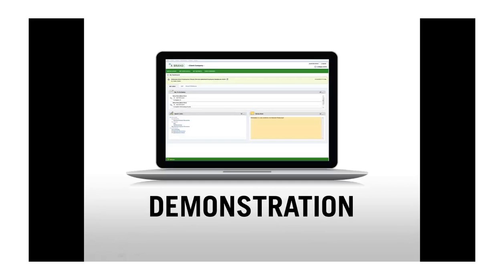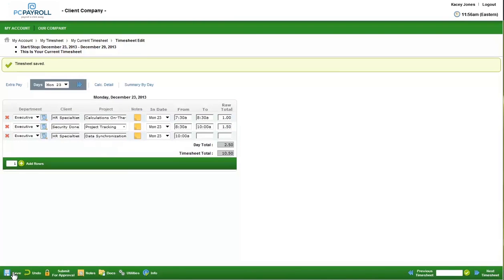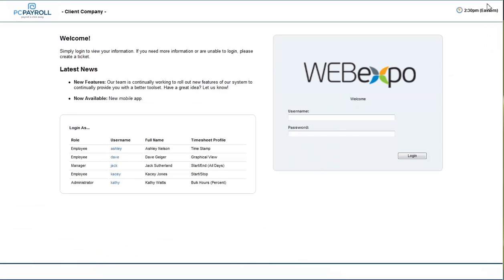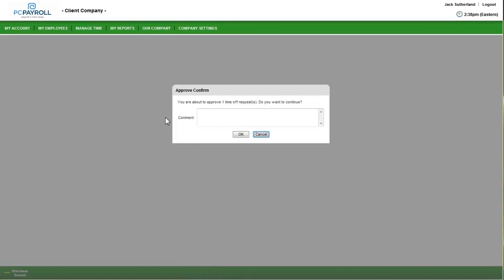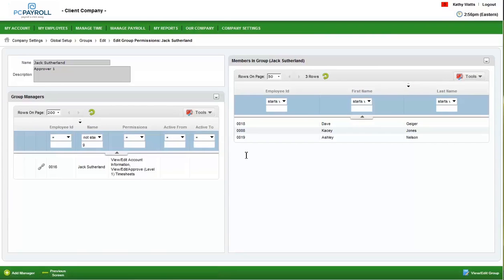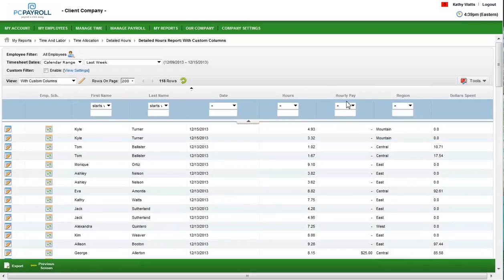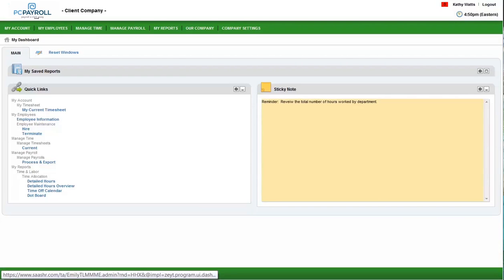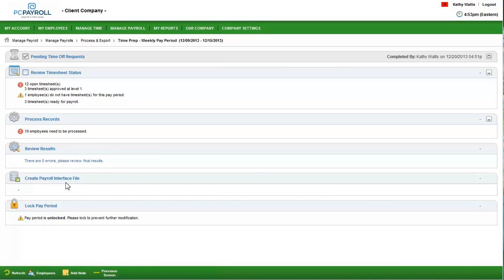PC Payroll Time & Labor Management Solution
PC Payroll gives you the information and automation tools necessary to control and reduce your labor cost.

Managing workforce can be challenging and time consuming
with difficulties and complicated daunting task such as:

* Absence
* Over time rules
* Buddy punching
* Affordfordable Care Act
* Family Medical Care Act
* Fair Labor Standards Act

PC Payroll SaaS based Time and Labor Management handles employee challenges to assure accurate time and attendance.

In this video we take you on a tour of our Time and Labor Management Solution

PC Payroll is an award-winning HCM workforce solution for Payroll, Tax, Time, HR, ACA, all in a single platform.

Lean more about PC Payroll's fully integrated Workforce Management System.

* Time & Labor Management
* Payroll
* Human Resources
* Recruiting & On-boarding
* Affordable Care Act Compliance Manager
* Benefits Management

We offer fully integrated payroll solutions to mid-size corporations. Our user-friendly software allows you to easily manage recruiting, payroll, human resources and benefits - all  electronically, providing time and attendance solutions as well as an extensive menu of employee reports.

Have questions? Contact PC Payroll Sales and Support to request a demonstration.